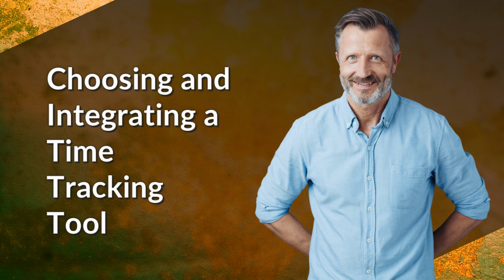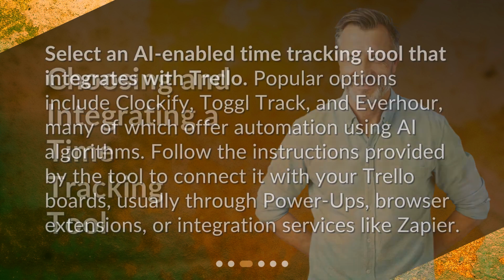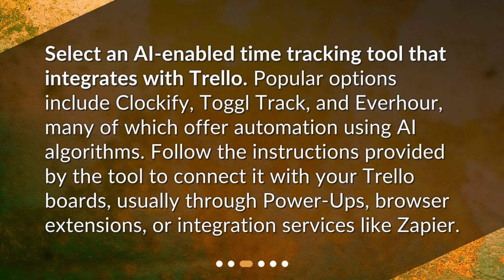AI-Powered Time Tracking in Trello: Automate Your Work Hours!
AI Time Tracking 👉 Learn how to effortlessly log work hours in Trello using AI-powered time tracking tools! This step-by-step tutorial shows you how to automate your project time tracking, boost productivity, and ensure accurate reporting—no more manual logging required. Perfect for teams and freelancers looking to streamline workflow.

00:00 🔹 Introduction to AI-Powered Time Tracking in Trello
00:30 🔹 Why Use AI for Time Tracking in Trello?
01:03 🔹 Choosing and Integrating a Time Tracking Tool
01:30 🔹 Automating Work Hour Logging
02:01 🔹 Reviewing and Optimizing Your Time Data
02:31 🔹 Getting the Most from AI-Powered Time Tracking

📌 AI-Powered Apps & Automation Tools 🔸 Intelligent Task & Project Management 🔸 AI-Powered Time Tracking: Automatically Logging Work Hours in Trello